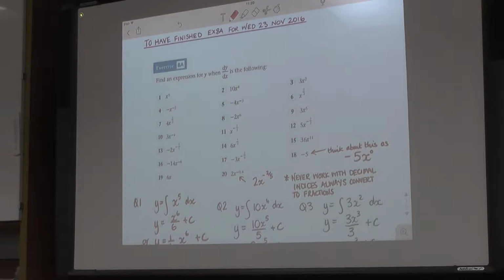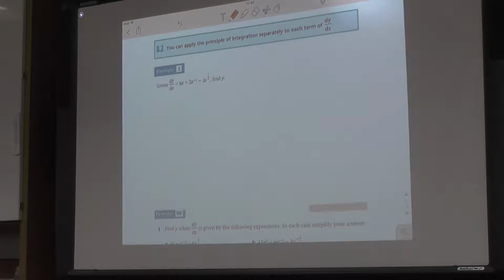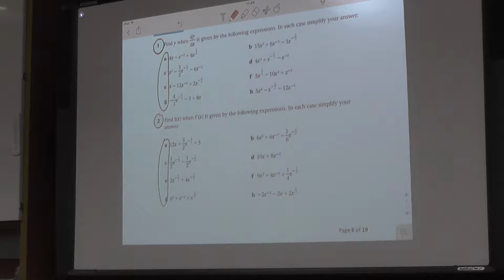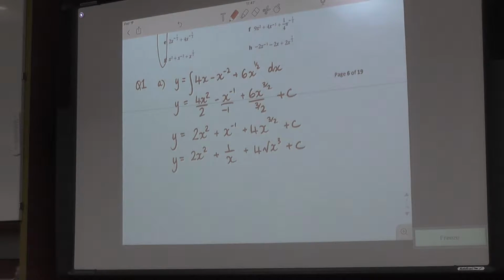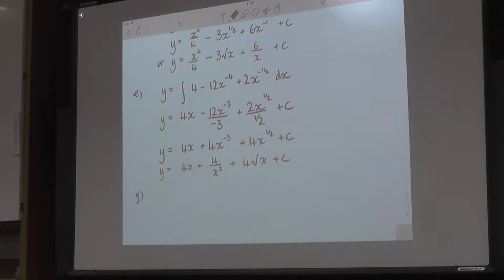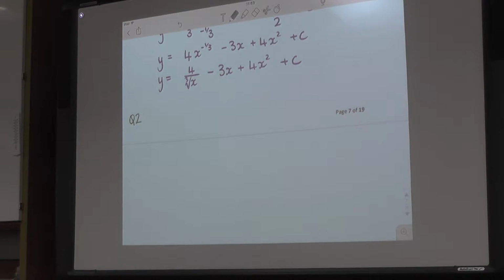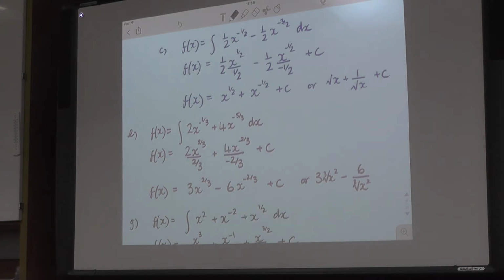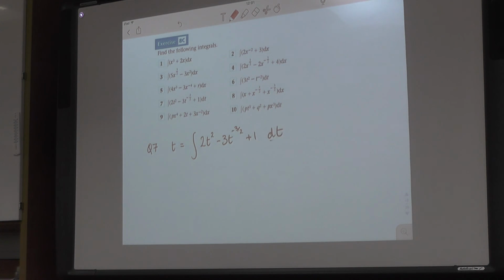Block B A level Maths Part 1 Wed 23 Nov 2016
Integration Booklet 8